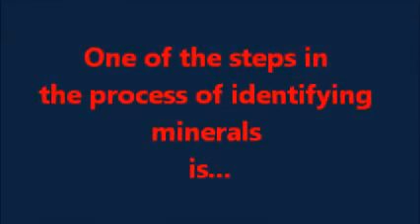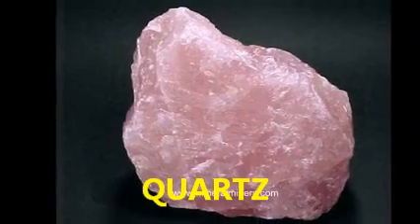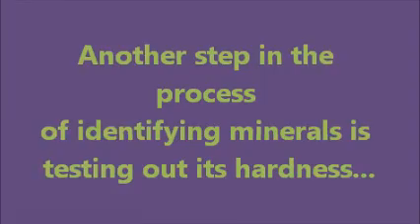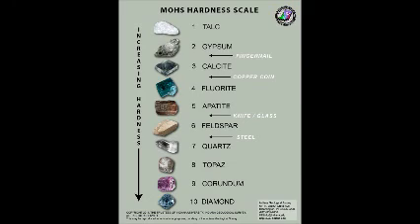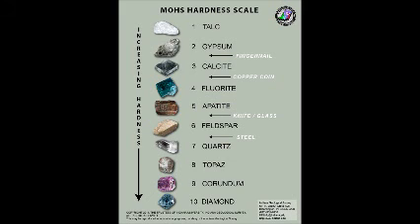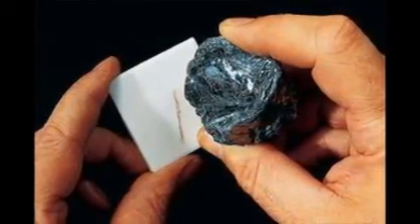Identification of Minerals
Geosystems Final Proejct on the identification of minerals. I will probably fail. Excuse the background noise.